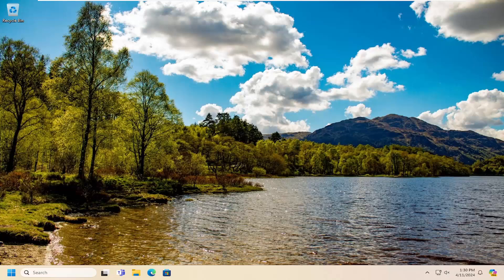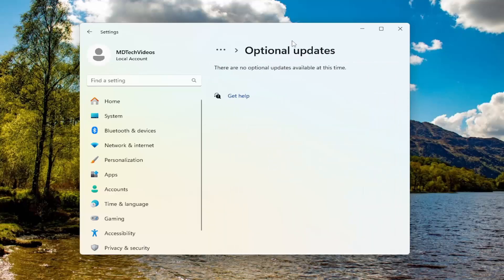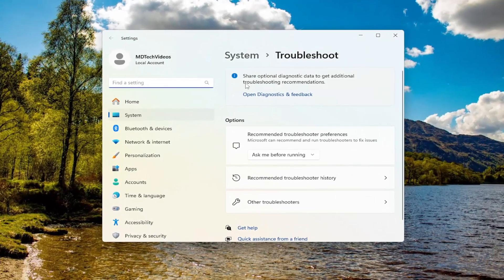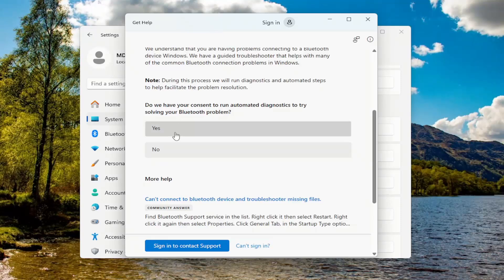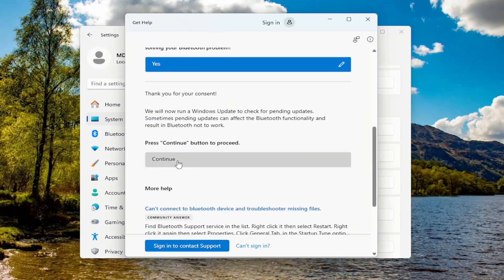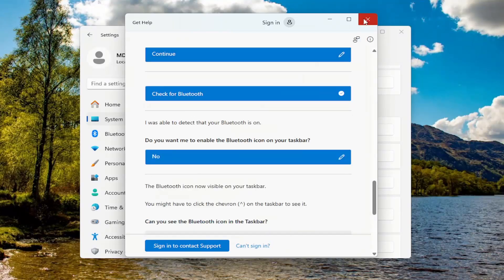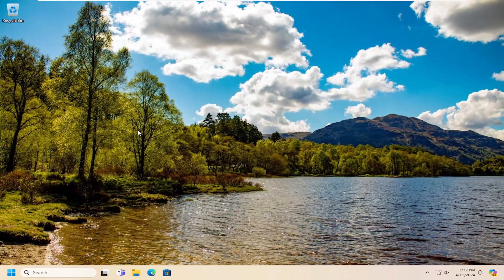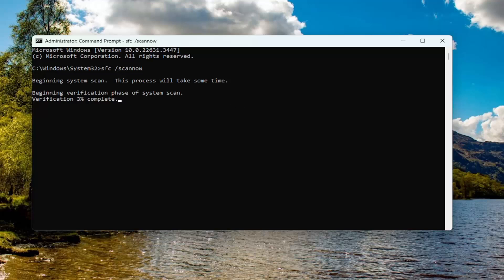How to Fix Microsoft Bluetooth A2DP Source Code 52 in Windows 11/10 [Solution]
Some Windows 11/10 users with Bluetooth devices have been experiencing some problems recently. The issue comes up with an error that says-

Windows cannot verify the digital signature for the drivers required for this device. A recent hardware or software change might have installed a file that is signed incorrectly or damaged, or that might be malicious software from an unknown source. (Code 52).

Issues addressed in this tutorial:
how to fix microsoft bluetooth A2DP
microsoft bluetooth A2DP source has error
microsoft bluetooth A2DP source
microsoft A2DP driver
microsoft bluetooth A2DP sink
how to fix a bluetooth microphone
microsoft bluetooth A2DP source driver
how to fix bluetooth adapter not working
how to fix missing bluetooth on windows 10
A2DP bluetooth windows 10